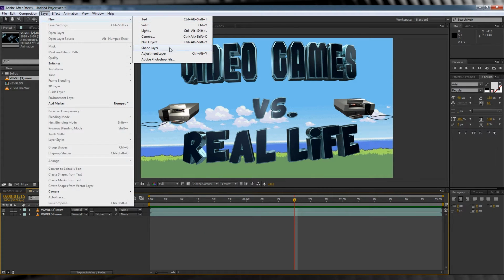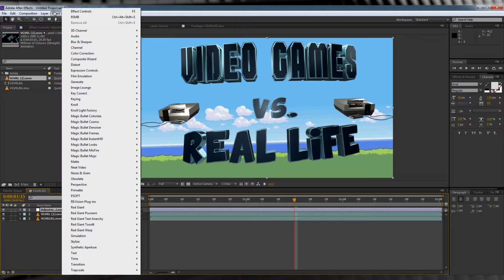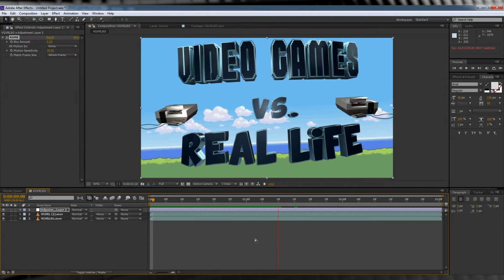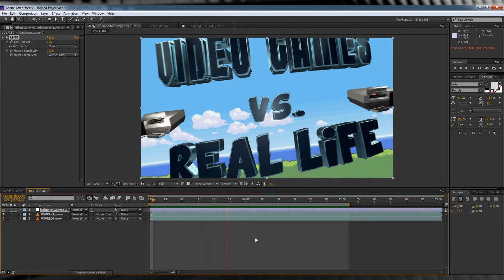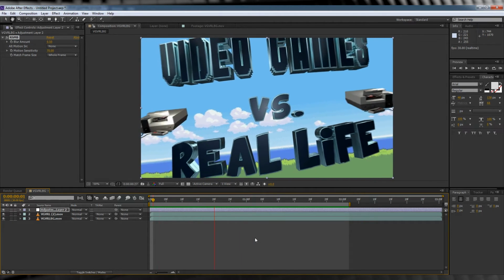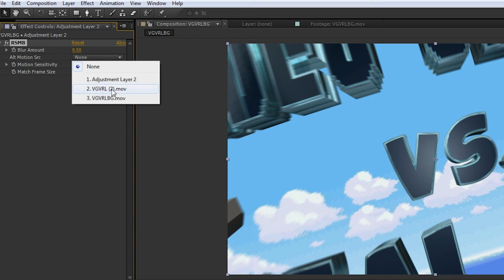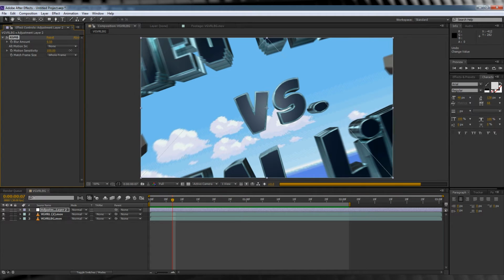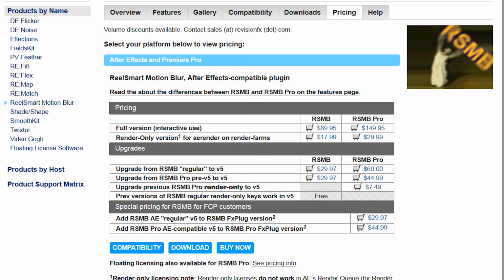Film Learnin: Reelsmart Motion Blur!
You can't add motion blur after you've animated! You can with this plugin!

20% Annual subscriptions code: MAHGAWD_ANN